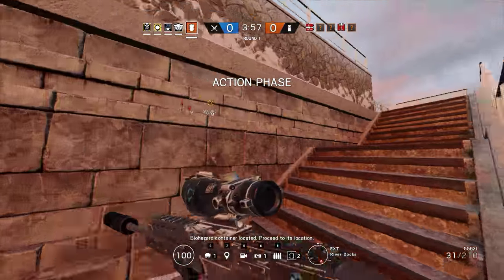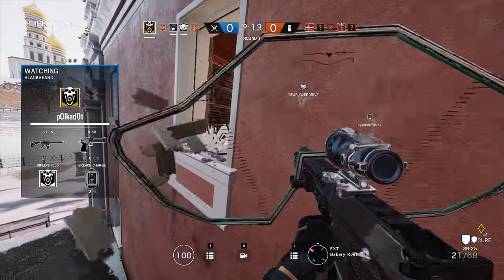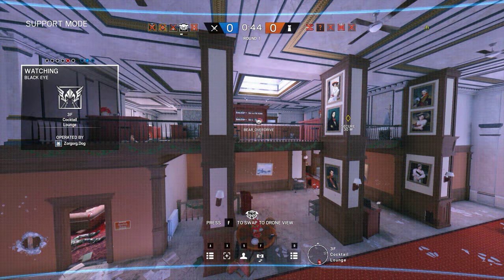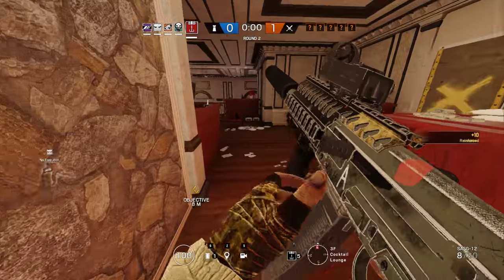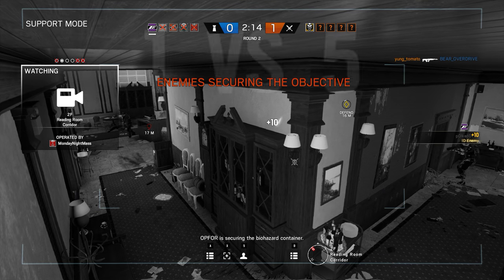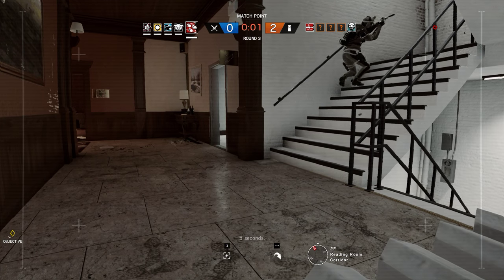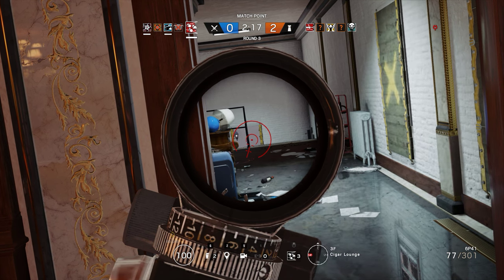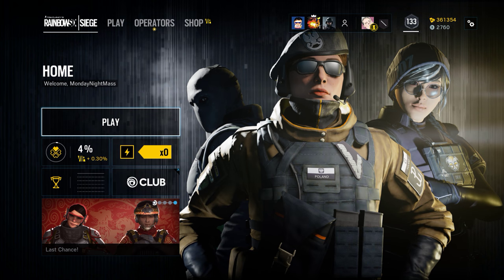Rainbow Six Siege + Part 1629 + Kafe Dostoyevsky TDM Secure Area + White Noise pcgaming crew